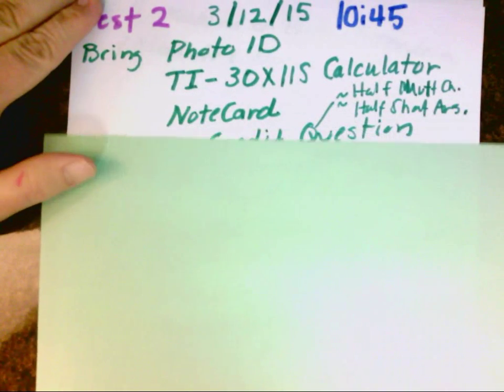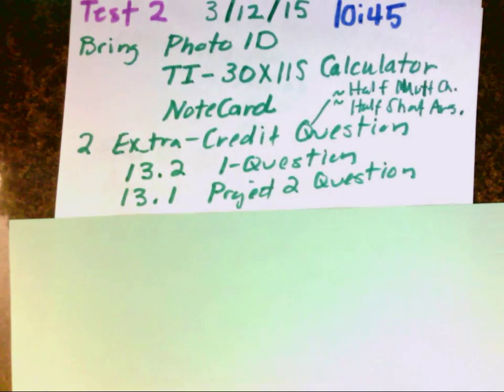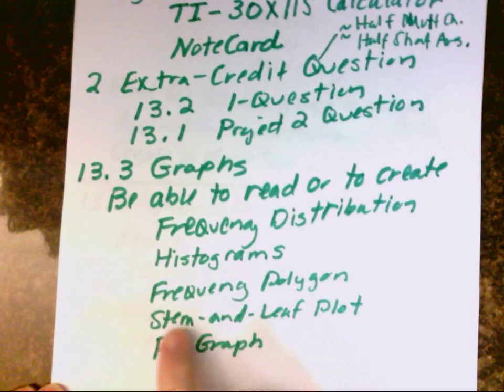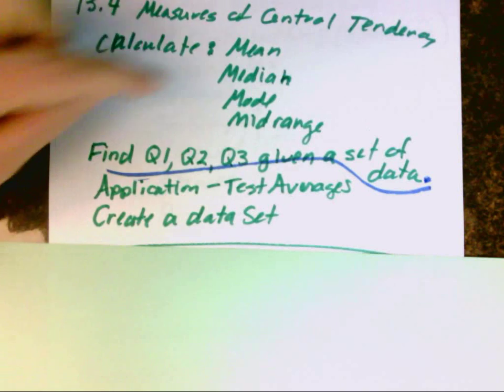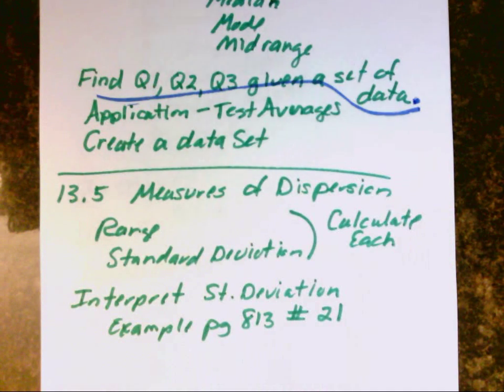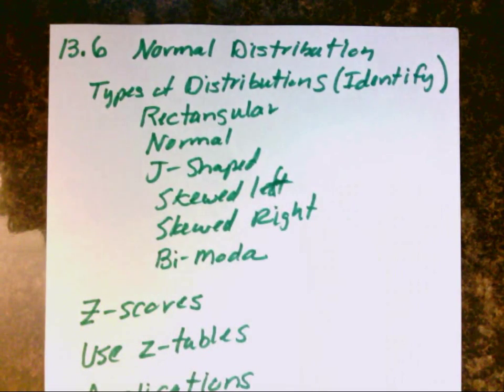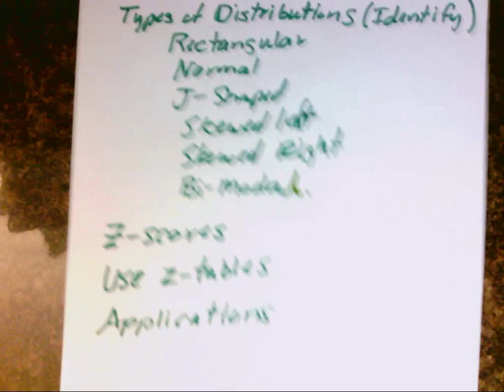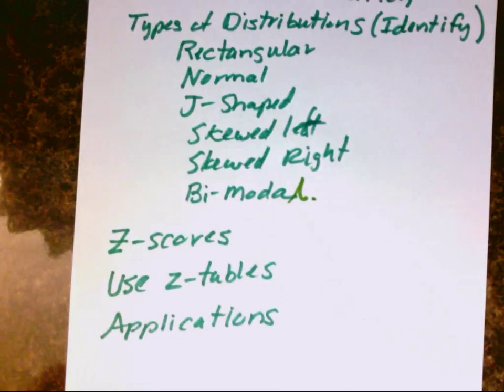MAT 105 Test 2 Review